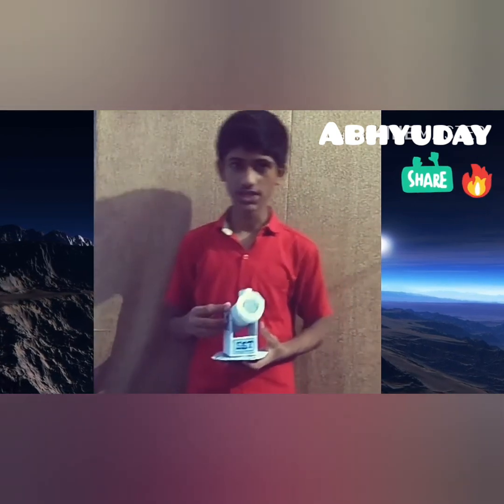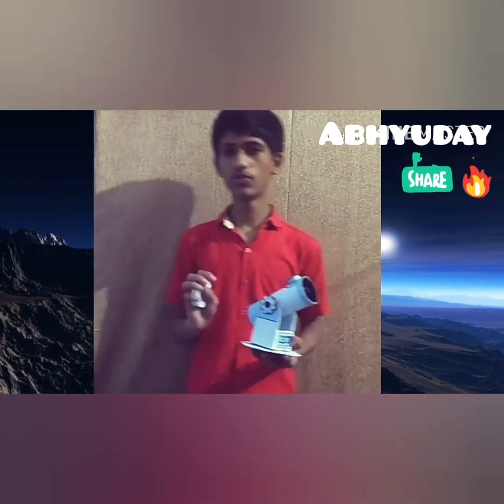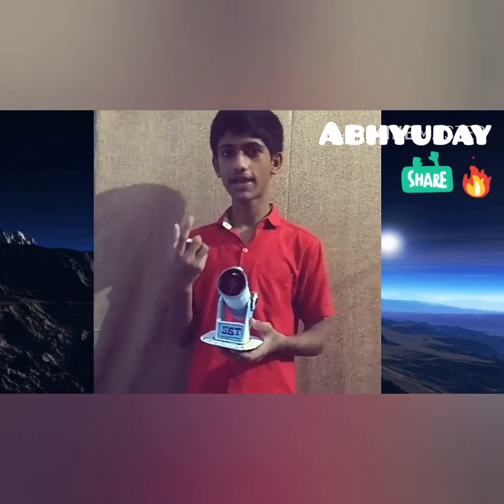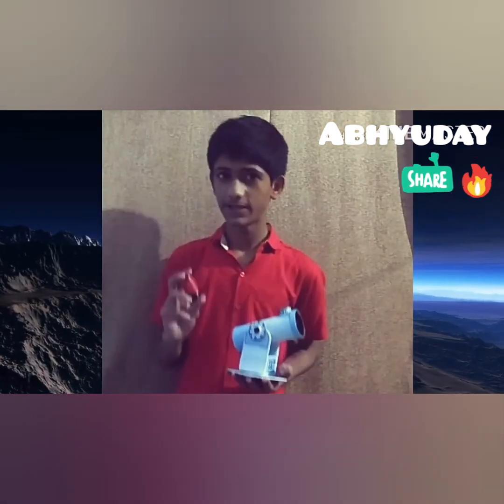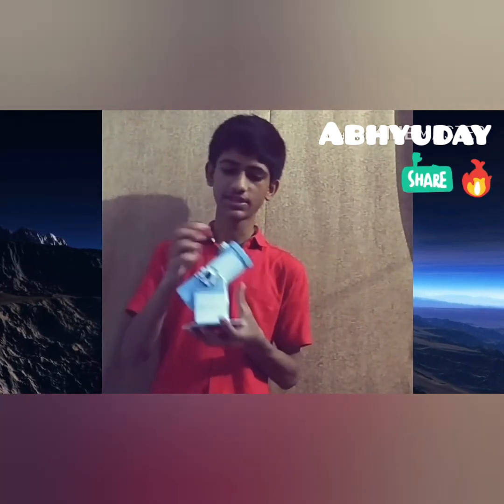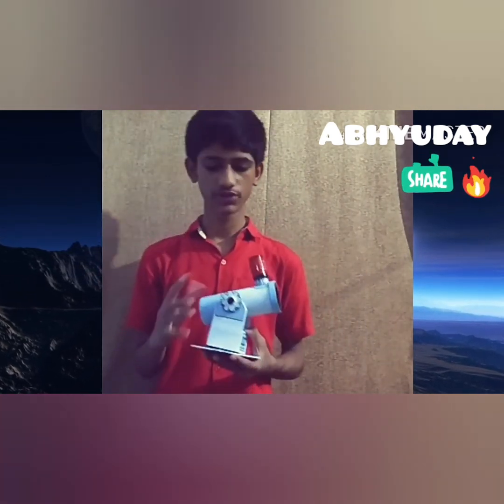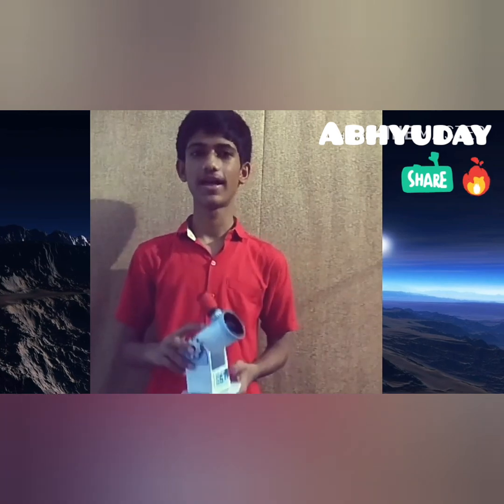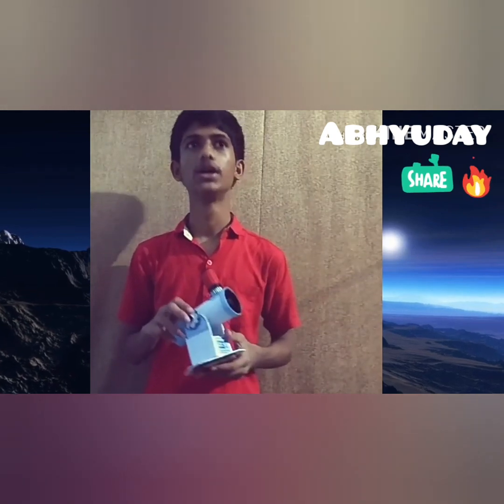My homemade REFLECTOR TELESCOPE review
Hey there,
I am Abhyuday Rai and in this video I've reviewed my homemade reflector telescope
It's the smallest homemade working reflector telescope in the world. It has a magnification of 10x. For more details plz see the video.